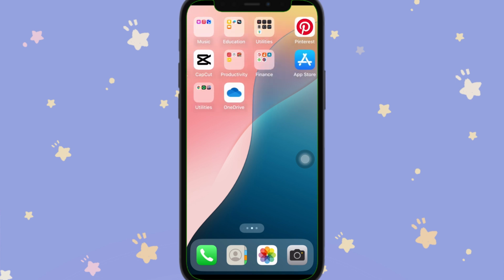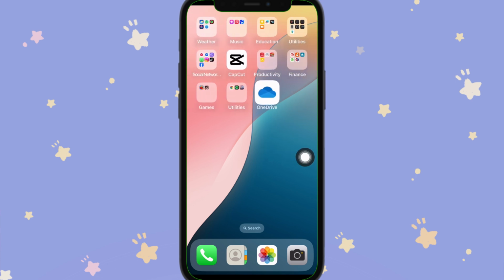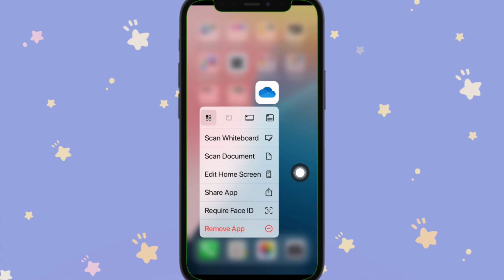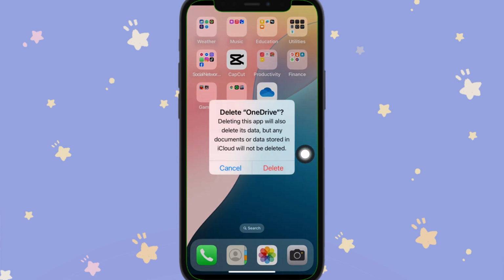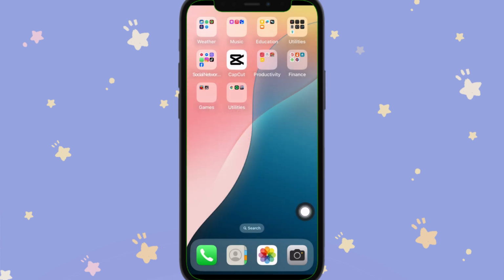How to Uninstall Onedrive 2025?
Looking to uninstall OneDrive from your device? This easy-to-follow tutorial will show you exactly how to completely remove OneDrive. We’ll guide you through the simple steps to uninstall OneDrive safely and cleanly.

👉 Learn how to disable sync, stop background processes, and remove OneDrive files. With just a few clicks, you can free up space and remove OneDrive from your system.

🎬 Watch till the end to make sure OneDrive is fully removed!